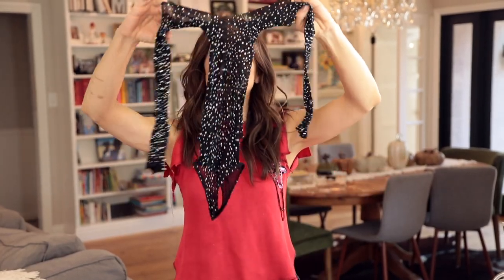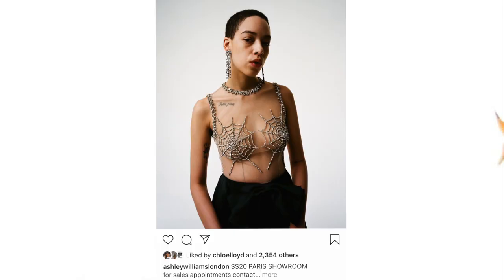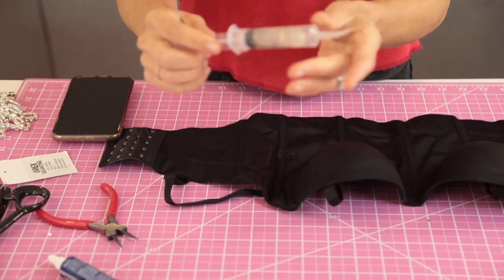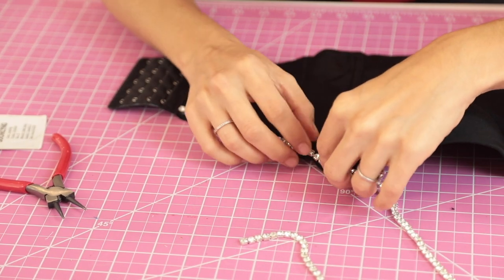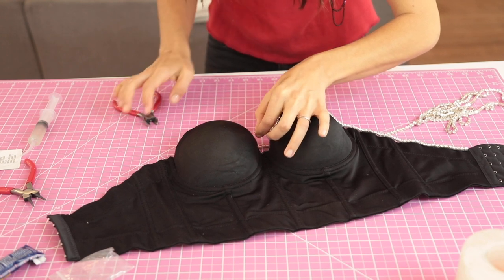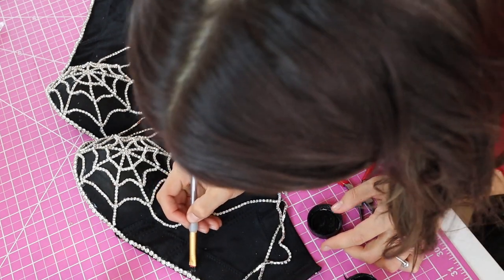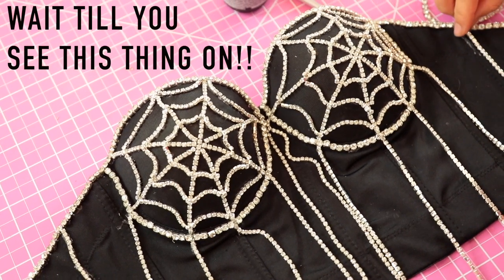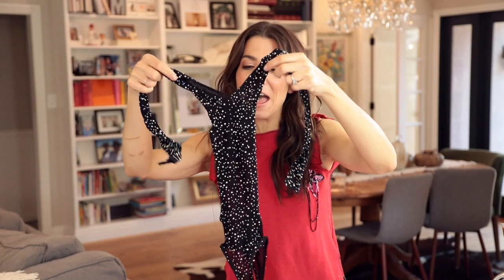DIY: CRYSTAL Spider Web Halloween Costume! (NO-SEW) -By Orly Shani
I'm super into this DIY Crystal Spider Web top!! It makes for the perfect HalloweenCostume!
You can wear it over a skirt to create a corseted dress or over leather pants like I did!

When buying your corset you want one with as little stretch as possible so that the trim won't pop when you stretch it on.
Something where only the hooks in the back stretch is idea.
SONG- Ga$ Money by Xavy Rusan!
MATERIALS
10 yard spool of Single Row Crystal Trim
Power tac Glue
Precision syringe
Wire Cutters